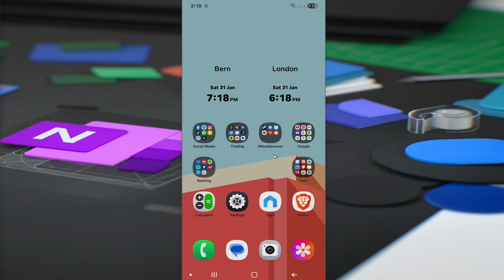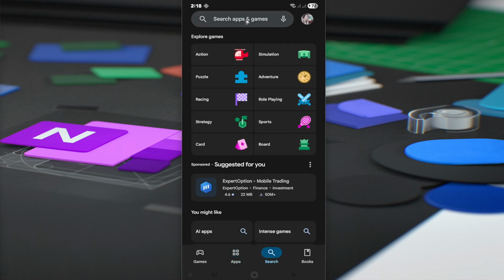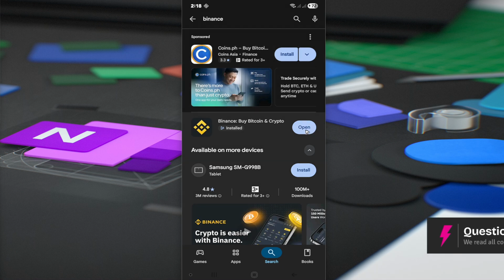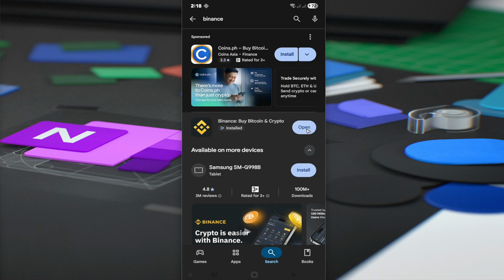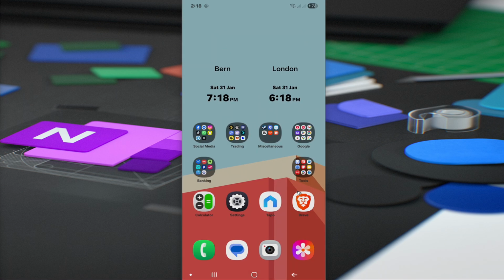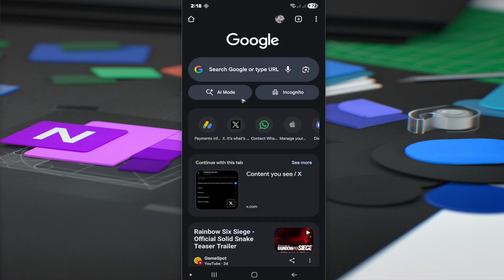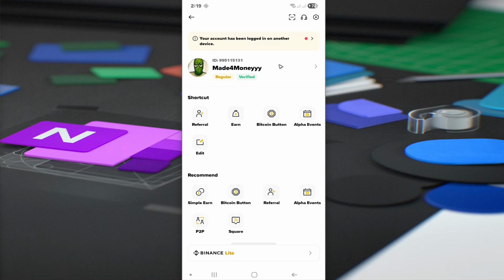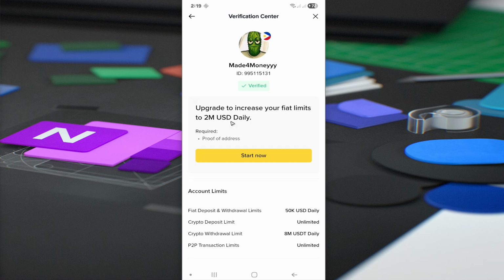How to FIX BINANCE VERIFICATION FAILED (Step by Step) 2026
Find out how to fix verification issues on Binance with our comprehensive guide. This video will help you understand the common causes and solutions for verification failures. Please consider liking the video and letting us know if you have any comments, ideas or questions, we really appreciate any feedback! We have plenty of other tutorials on our channel so come and see if we can help you with anything else :)